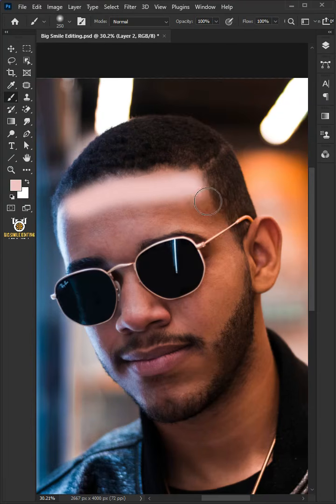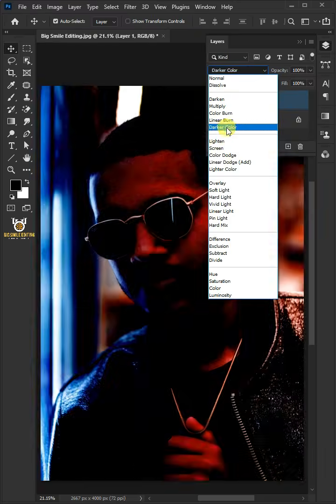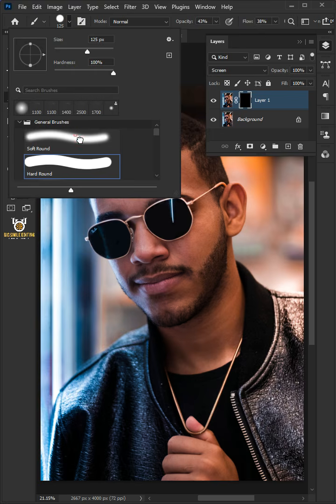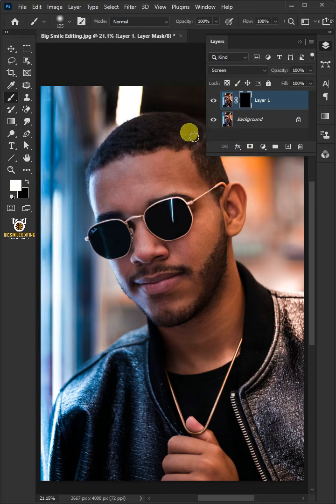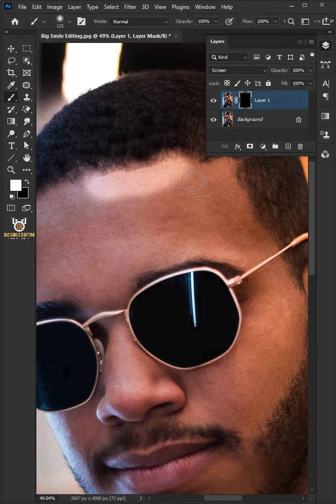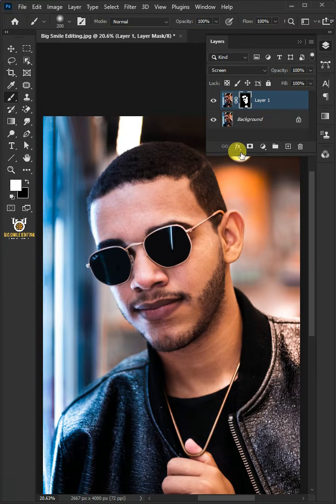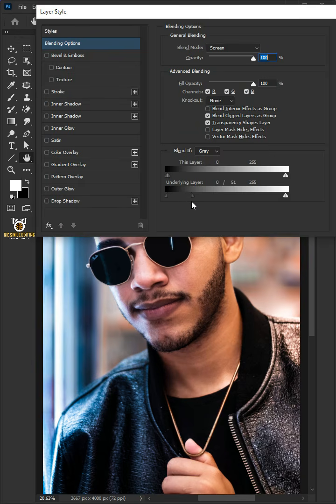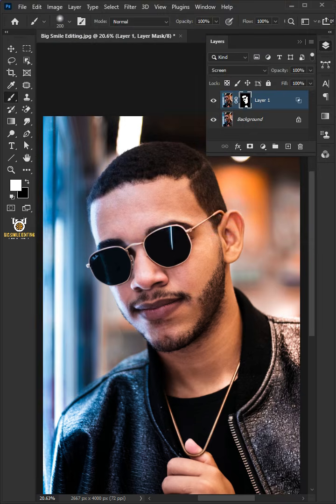Change Color Dark Skin to Light Skin - Photoshop Tutorial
I'm going to show you how to Change Color in to Dark Skin to Light Skin in Adobe Photoshop